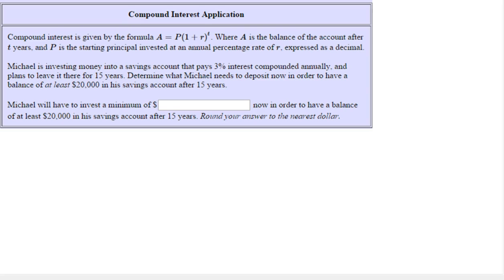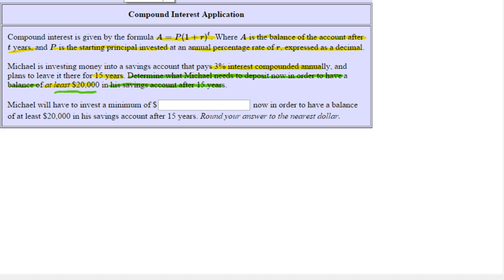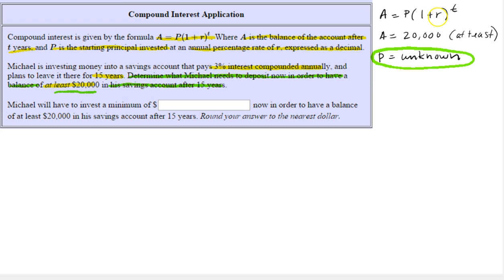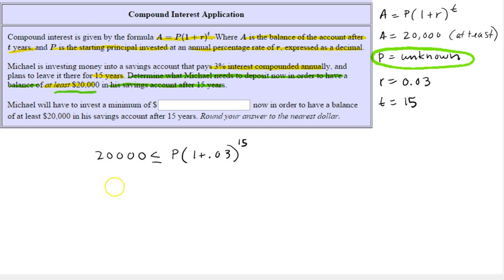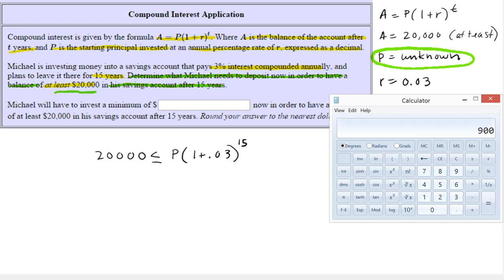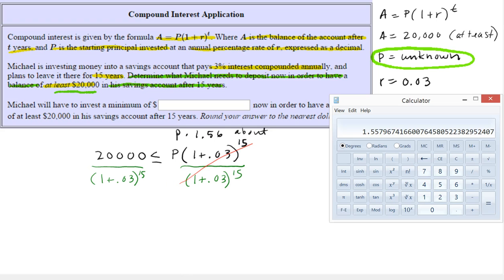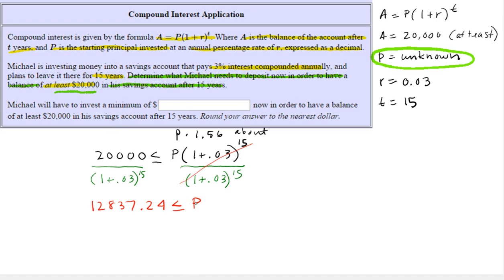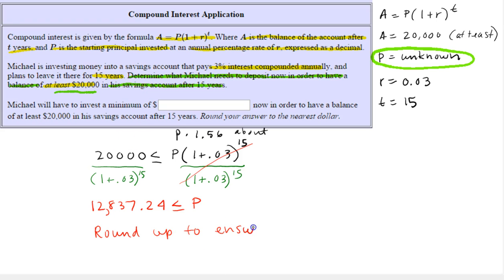Algebraic Structures Unit 4 Homework Problem 19